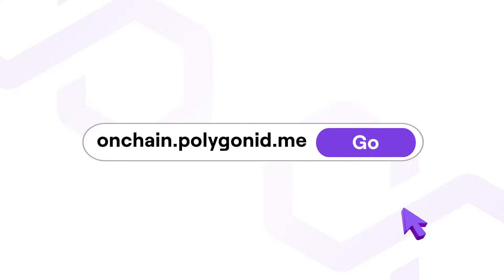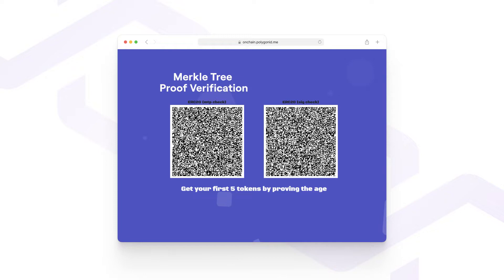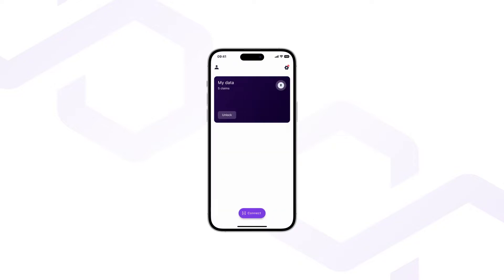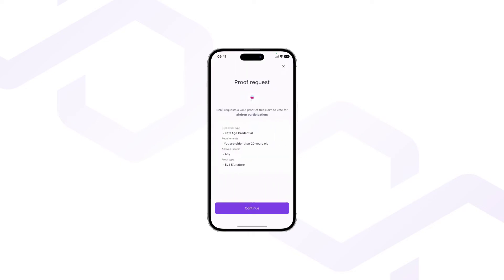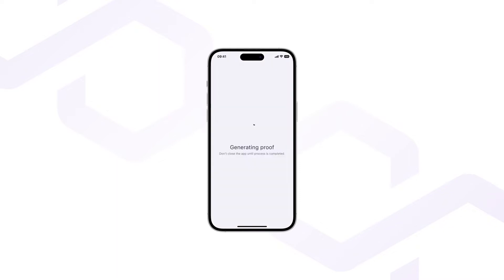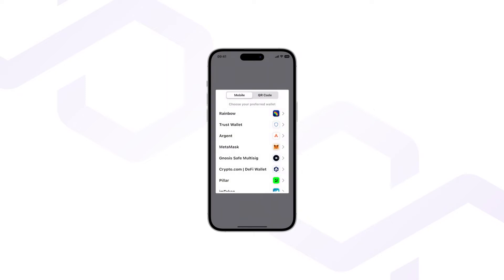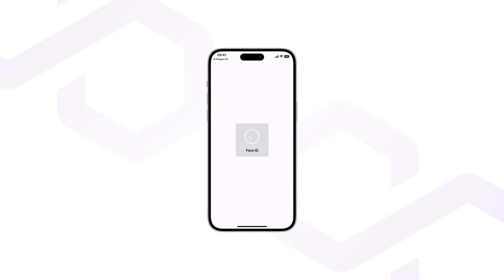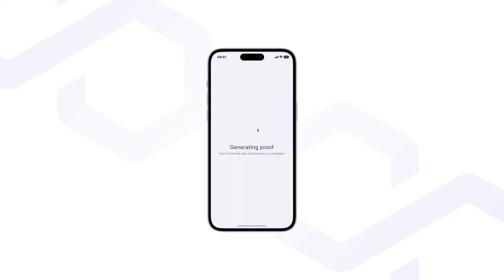How to Use Polygon ID Wallet App to Claim an ERC-20 Token Airdrop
Polygon offers scalable, affordable, secure and carbon-neutral web3 infrastructure built on Ethereum. Our products offer developers to create user-friendly applications onPolygon with low transaction fees and without ever sacrificing security